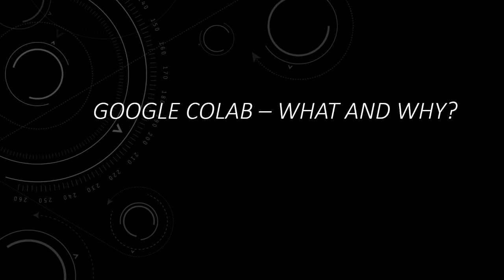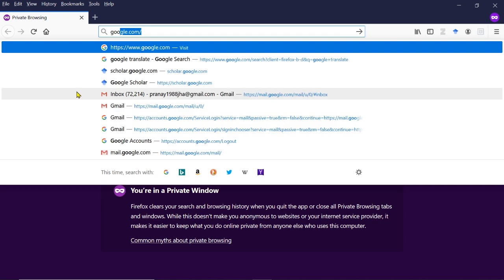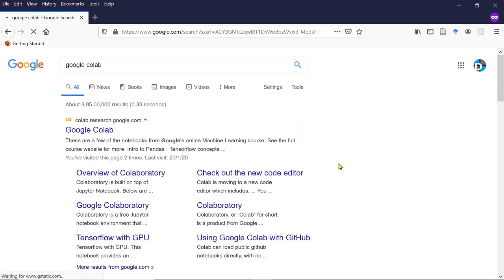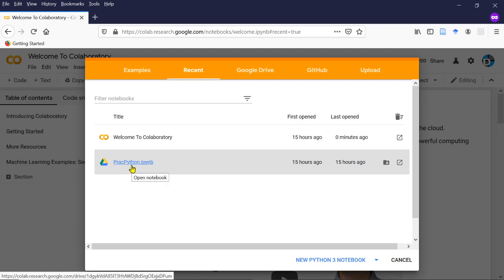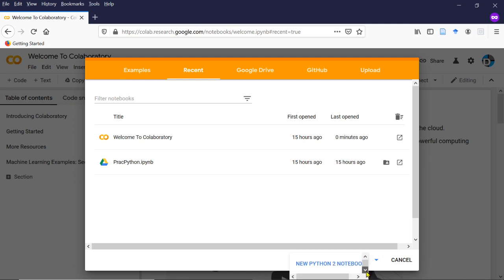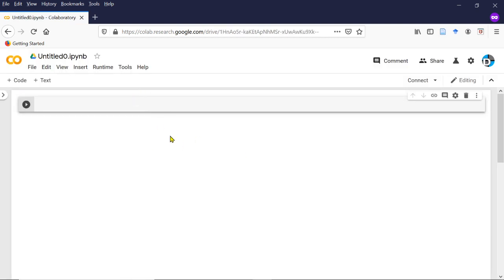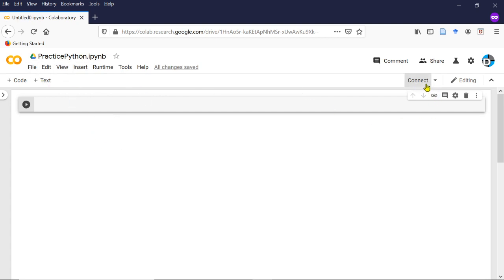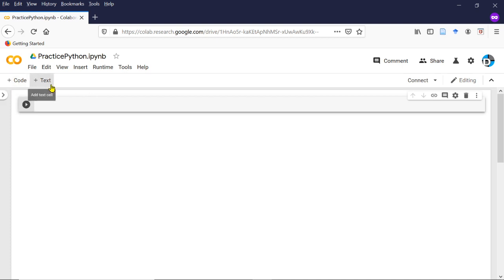1. Getting Started with Python Using Google Colab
This is part 1 of python tutorial for beginners. In this video, you will learn getting started with Google Colab. This is introductory video for Google Colab in Python Tutorial.